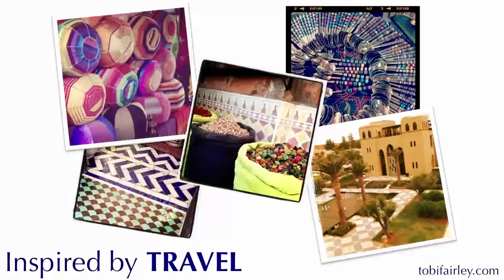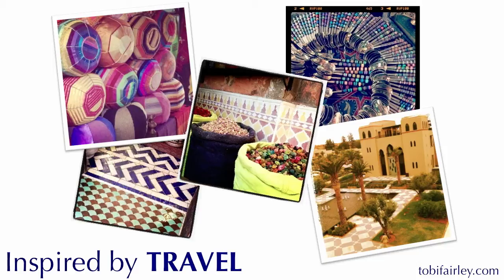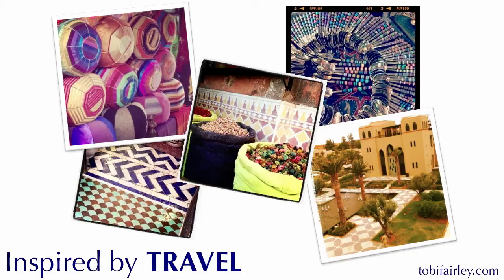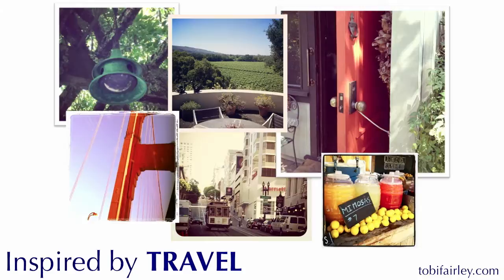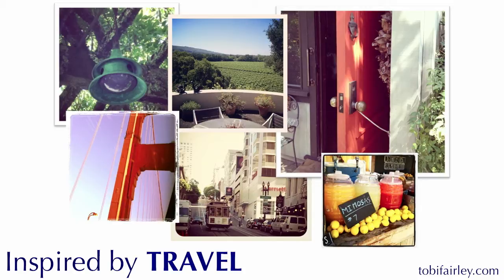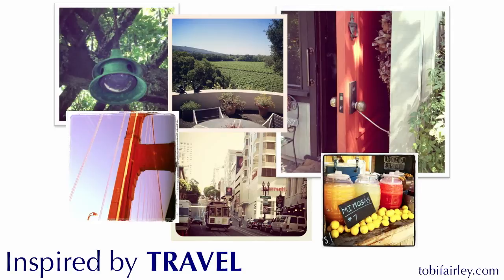Tobi Fairley: How to Find Design Inspiration While Traveling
In this clip from her first creativeLIVE + House Beautiful workshop, Using Color in Home Design, Tobi Fairley explains how she finds design inspiration during her travels. "It's important for me to get out of the office and look at what surrounds us every single day," Tobi says.